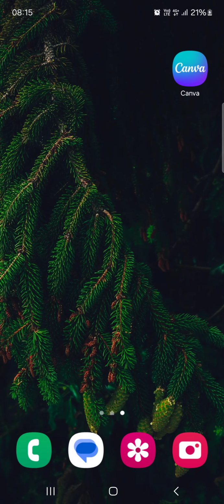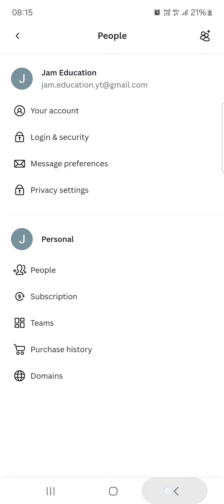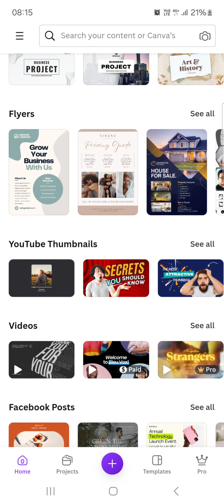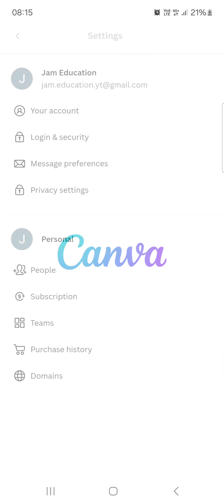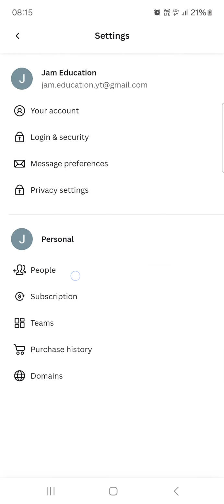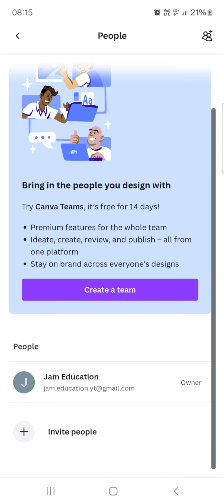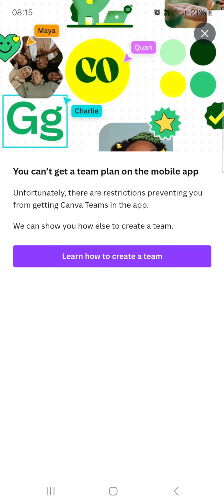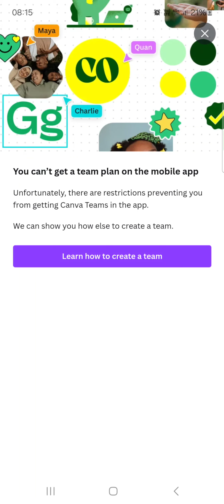How To Invite People On Canva?